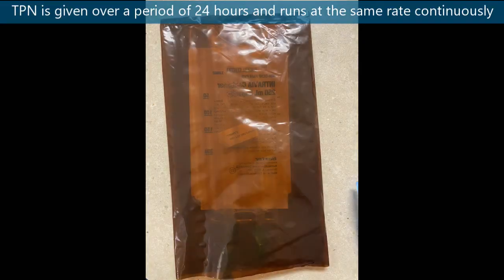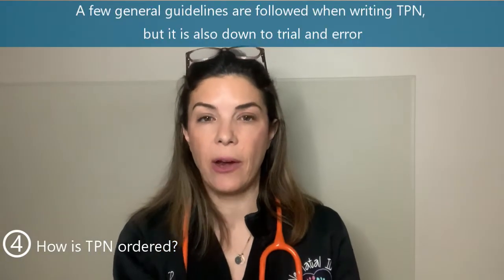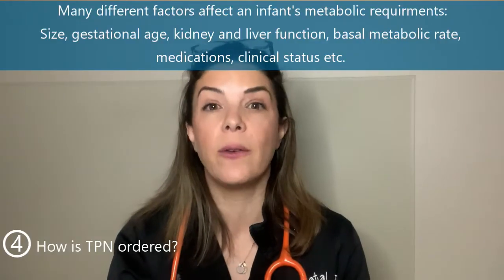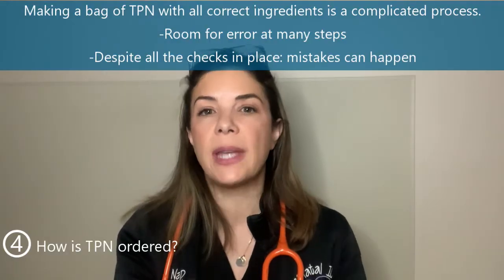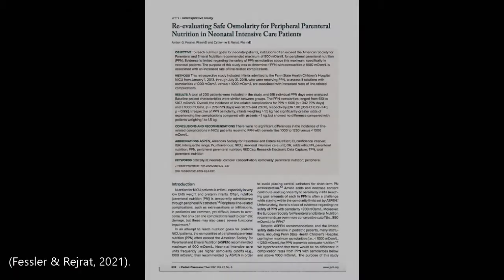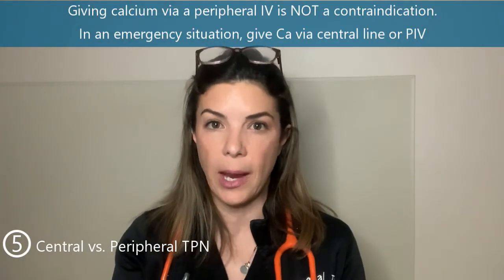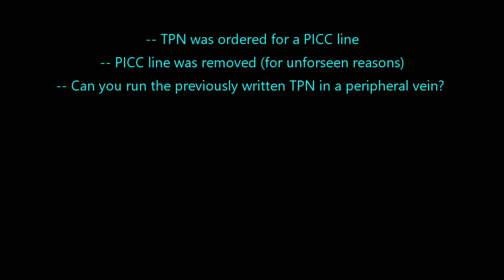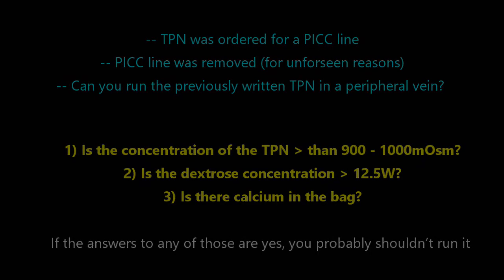Total Parenteral Nutrition for NEONATES made SUPER EASY!!!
A neonatologist teaches you the BASICS of  neonatal TPN. What is it? Who needs it? How is it administered and ordered? And when can you give TPN through a peripheral vein.

***TIMESTAMPS***
1:20 General Information about TPN
5:00 When do we use TPN?
6:49 How is TPN administered?
8:46 How is TPN ordered?
13:00 Central vs. Peripheral TPN

we strive to give the most accurate information, errors may occur. Subsequently,
this video should not be a replacement for medical advice.